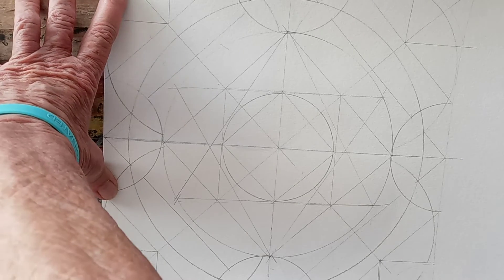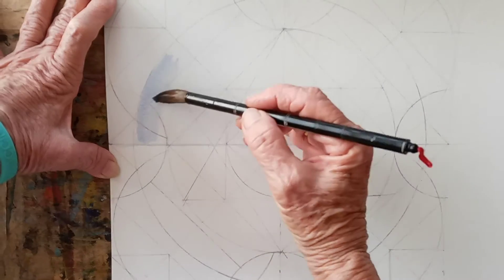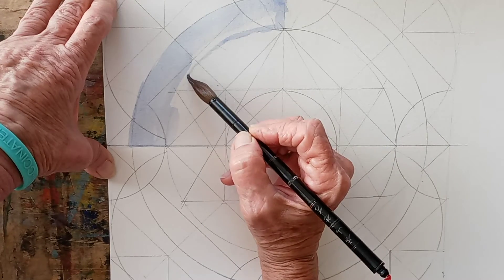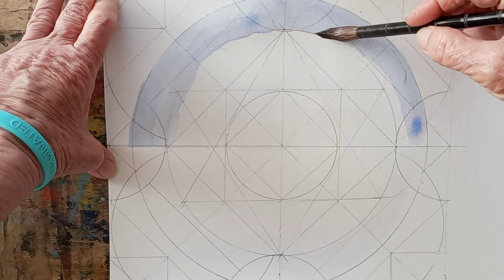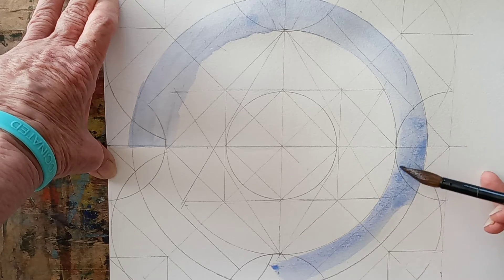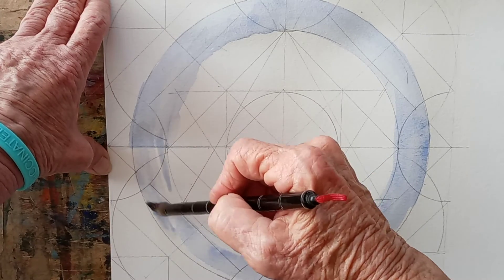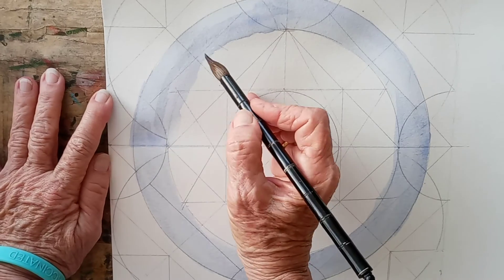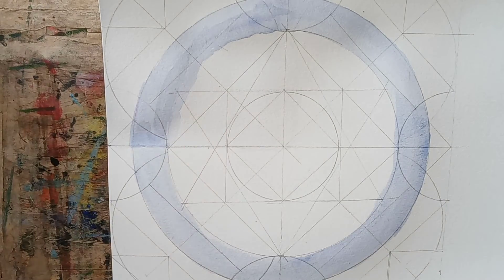Beginning Color Harmony × 4 in Blue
Usually 1 square/harmony at a time, in order. Doing ths unifying circle is a new spin made possible by watercolor and layered color.